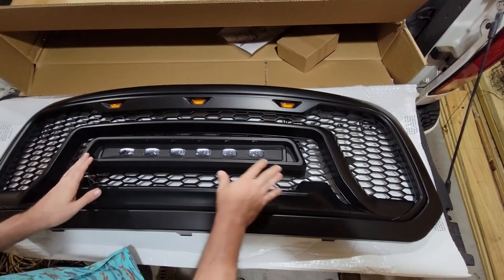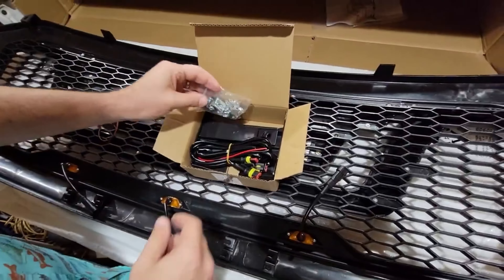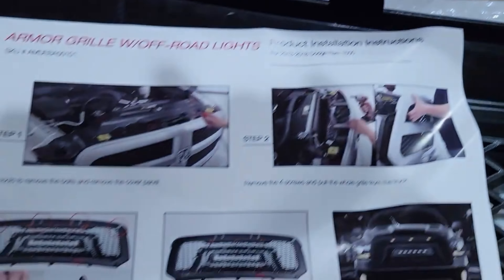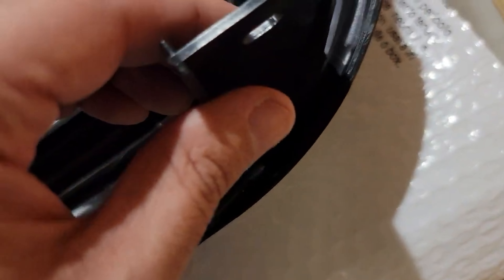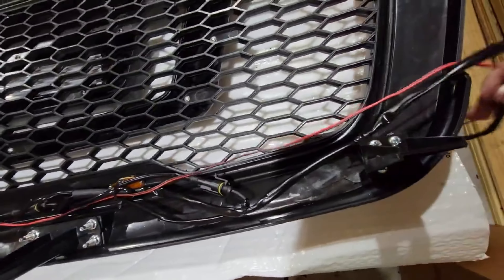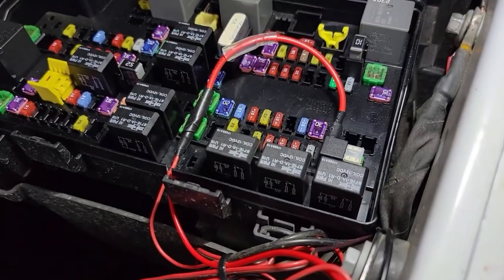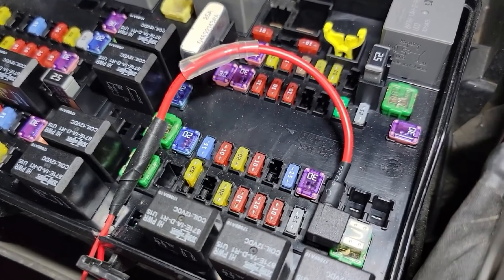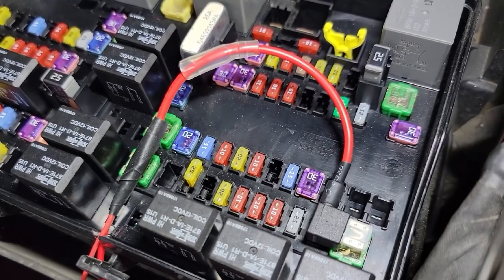American Modified Armor Grille W/Off-Road Lights For 13-18 Dodge Ram 1500 Install.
Installation video of American Modified Armor Grille W/Off-Road Lights .

Video: Raymond Lamb

Upgrade your Ram with AM Off-Road Grilles today!
The grille will add an aggressive and individualistic look to your Ram.